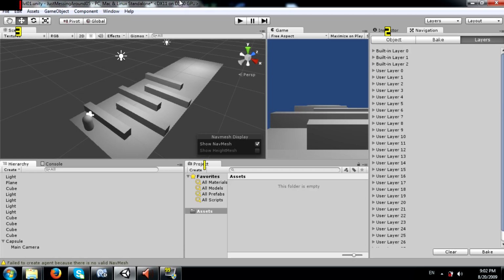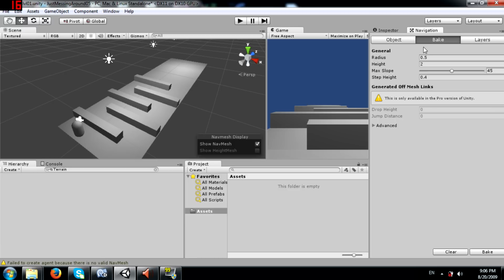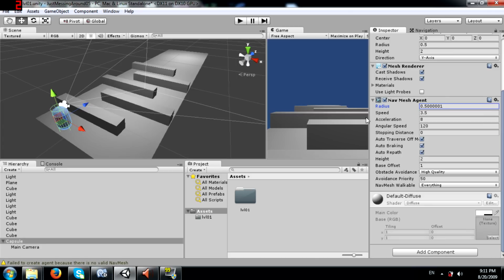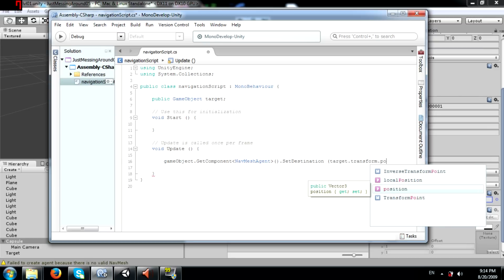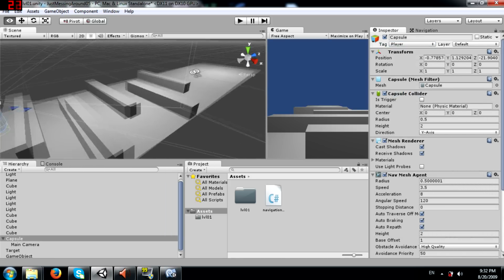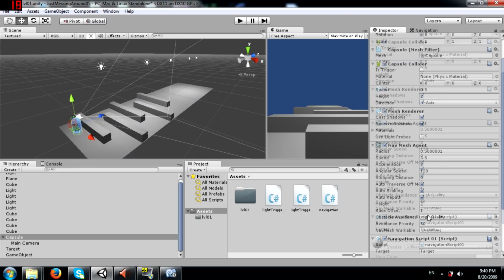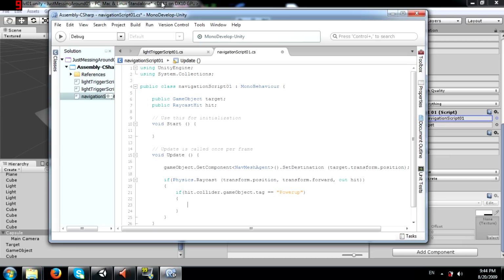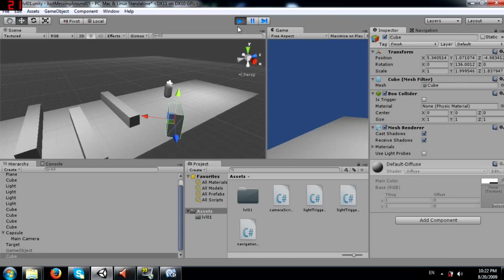Unity Tutorial: Navigation (NavMeshes)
In this tutorial I will teach you how to use Unity's Navigation System. Unity's Navigation system allows you to add Pathfinding abilities to your characters. In this example we will place a character in the scene and program it to find it's way to the target. We will then try to incorporate simple concepts like Triggers and Raycasting into this example.